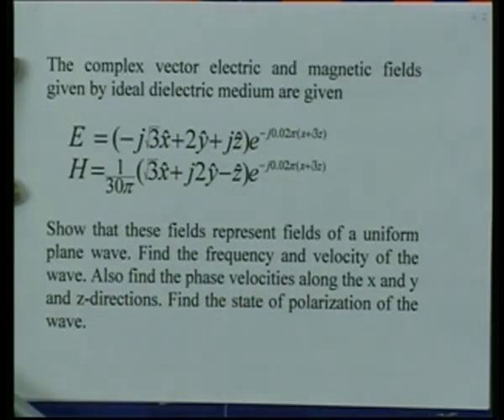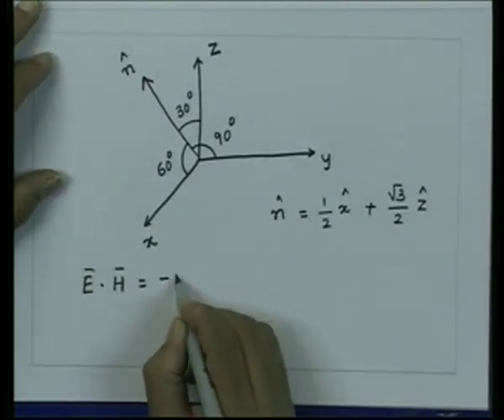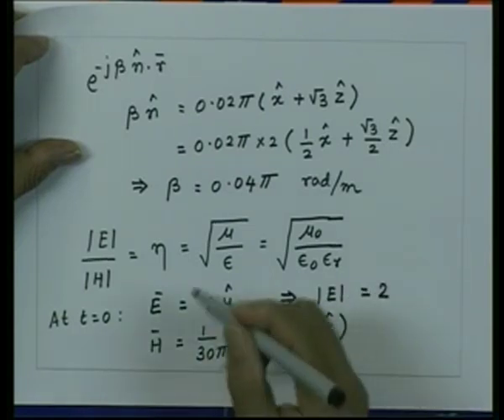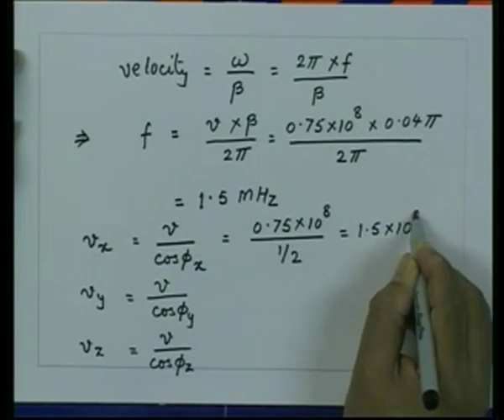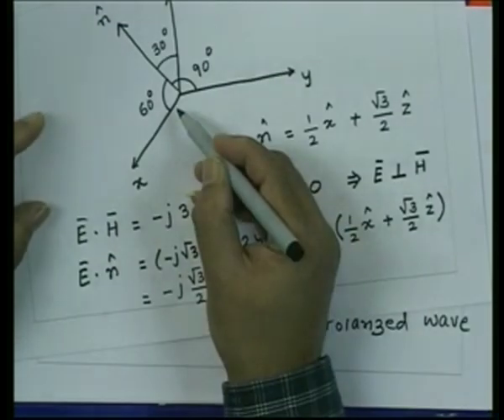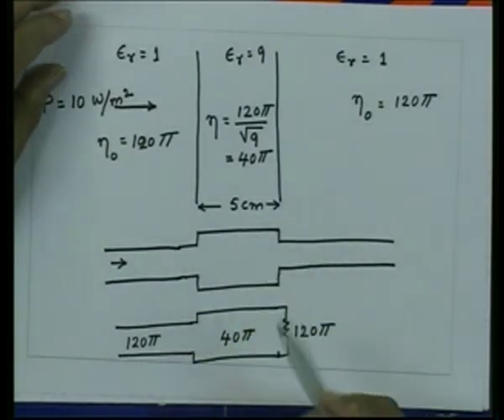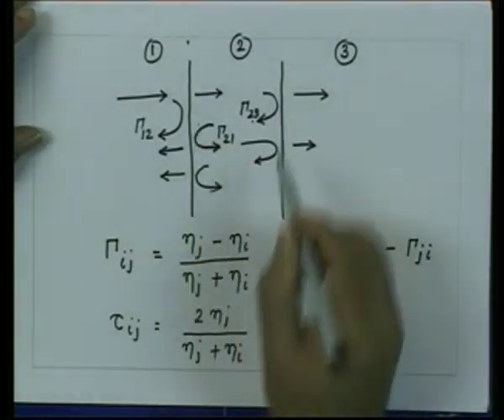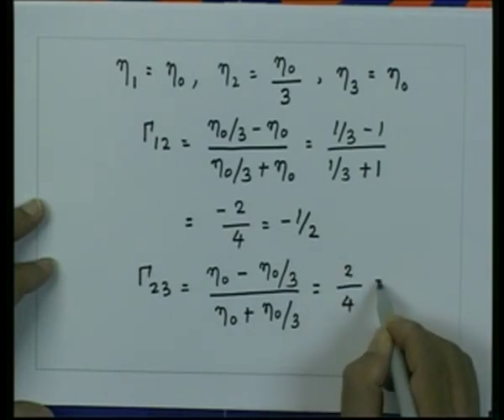Problems on uniform plane wave in a meduim